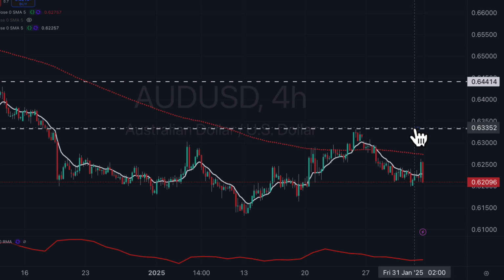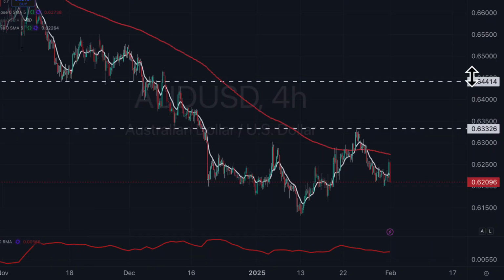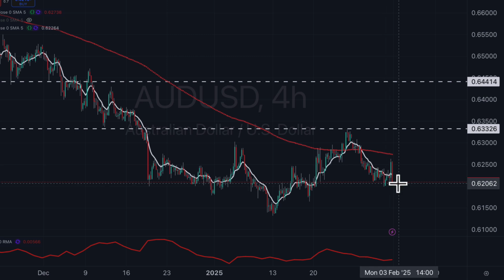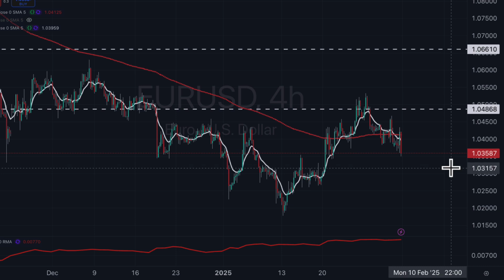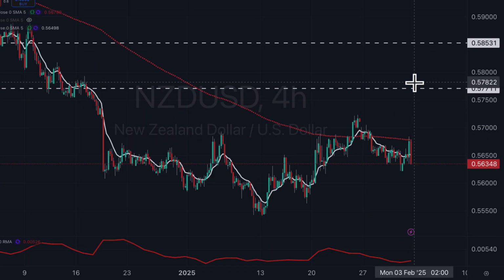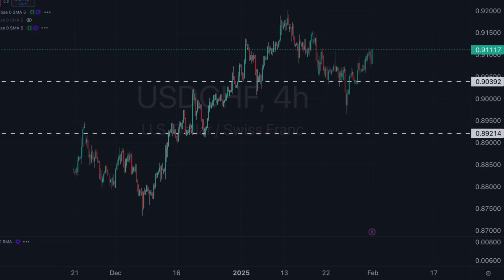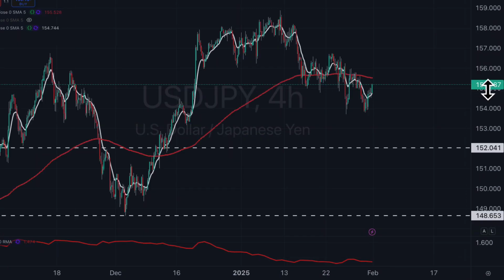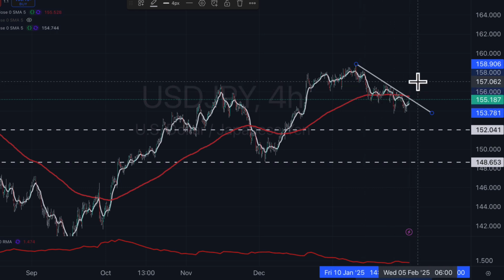Forex Forecast - Will The USD Rally Continue?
Last week we saw the USD rebound we were looking for. This week we are going to look at the potential for a follow through of these moves.